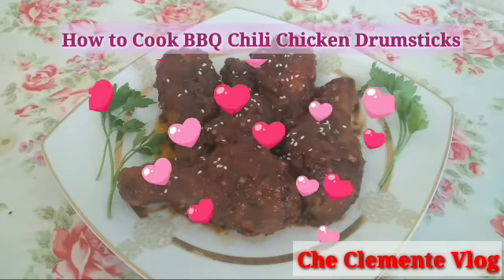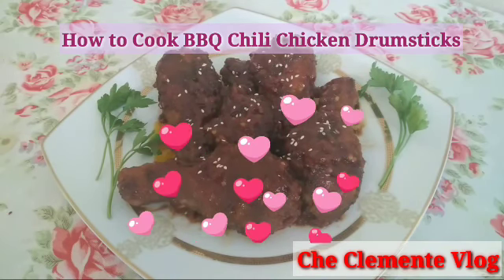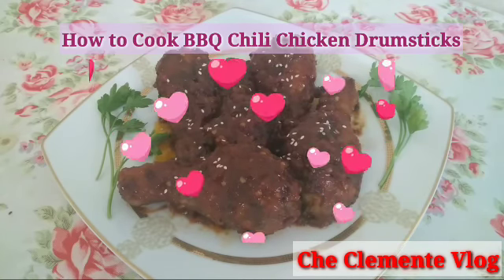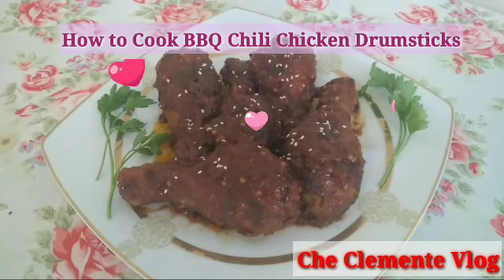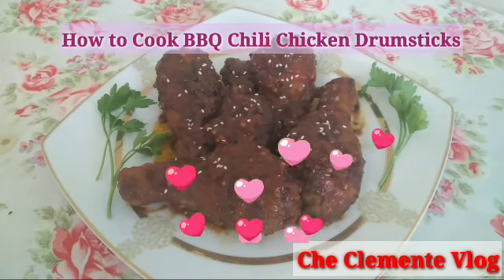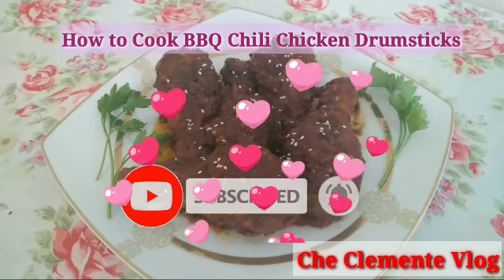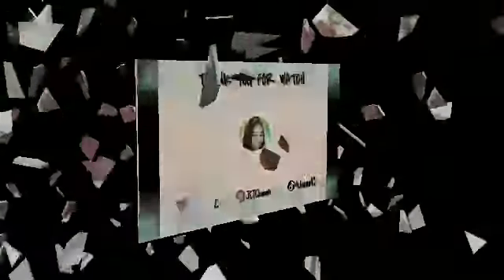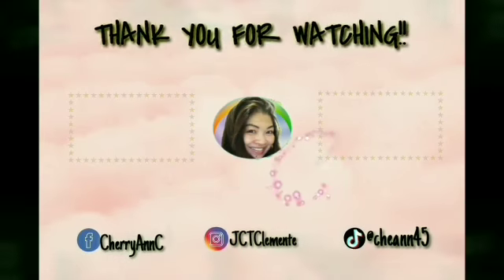How to Cook BBQ Chili Chicken Drumsticks||Che Clemente Vlog||Easy Recipe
Published on 10 Sept 2021

Enjoy for watching😊😊😊😊